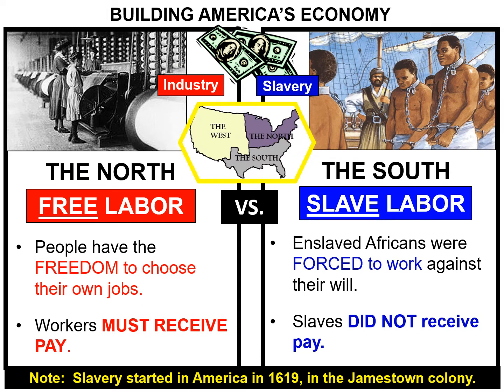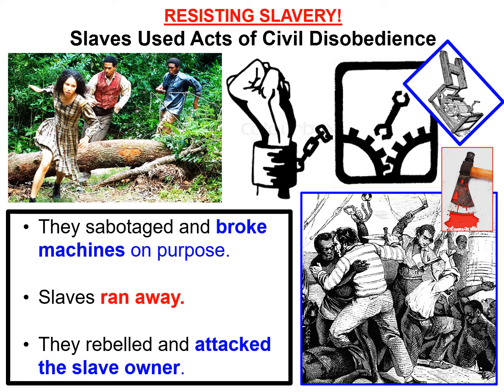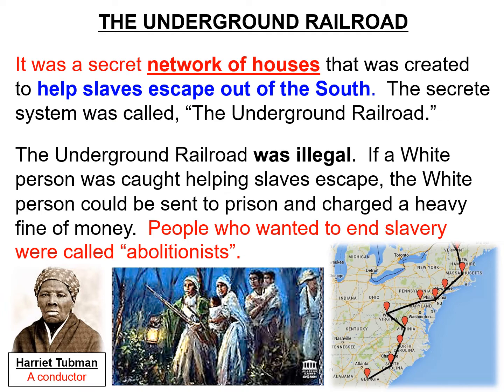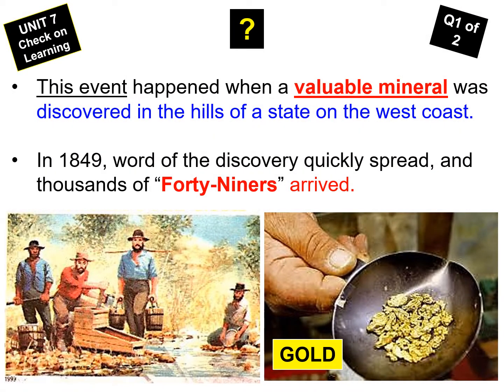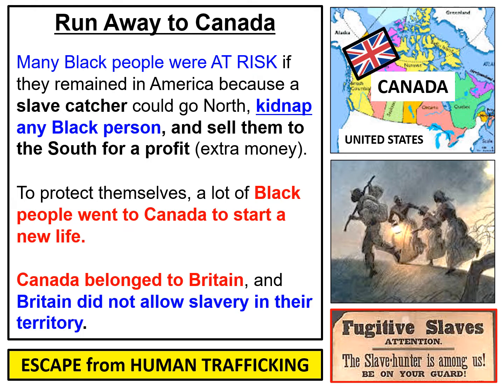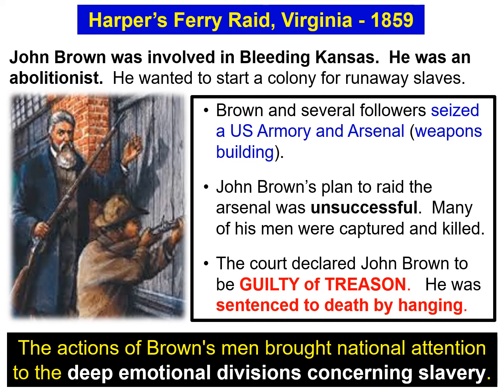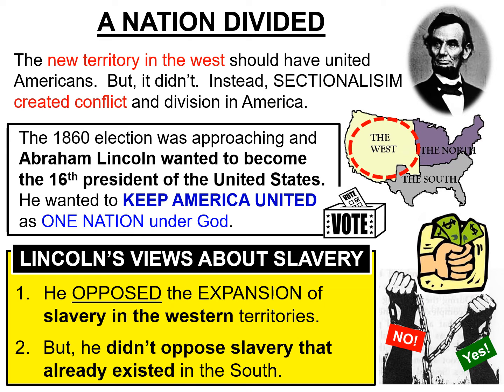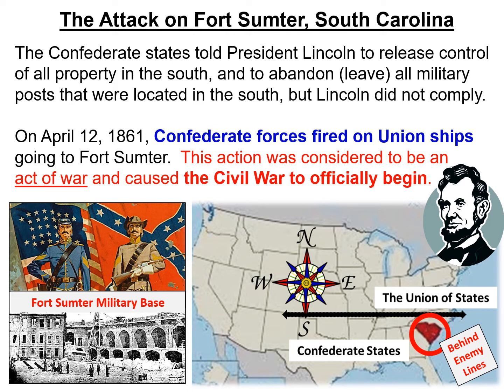Unit 8: The Causes of the Civil War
In this video lesson, Mrs. Brooks will explain the challenges and the causes of the Civil War.

TOPICS INCLUDE:
Free Labor vs. Slave Labor, Eli Whitney and the Cotton Gin, Enslavement, Civil Disobedience, Nat Turner's Rebellion, The Underground Railroad, Slavery in the West, Sectionalism, The Missouri Compromise of 1820, The Compromise of 1850, The Fugitive Slave Law,  Harriet Beecher Stowe and Uncle Tom's Cabin, The Kansas-Nebraska Act, Bleeding Kansas, Harper's Ferry Raid, Dred Scott v. Sanford, Lincoln Elected President, The South Secedes, Lincoln's First Inaugural Address, The Attack of Fort Sumter, and more.

Thanks for joining THE URBAN CLASSROOM where scholars can learn 8th Grade US History from the establishment of the 13 original English colonies to settling the western frontier after the Civil War and Reconstruction.